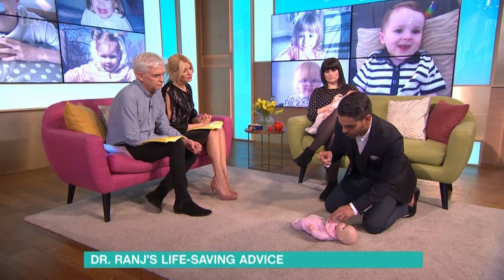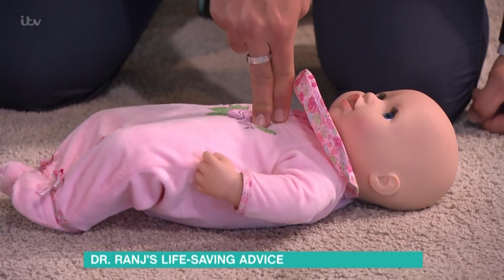Dr Ranj's Life-Saving Advice For Infant CPR | This Morning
Dr Ranj runs through what to do if you find a child unresponsive or not breathing.